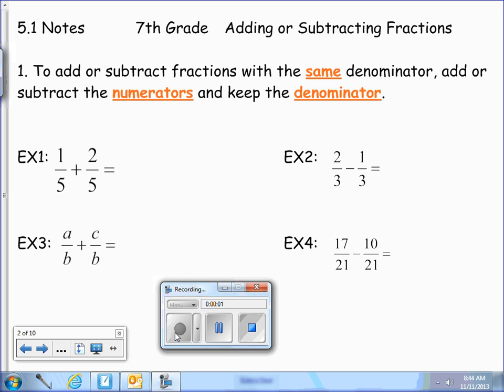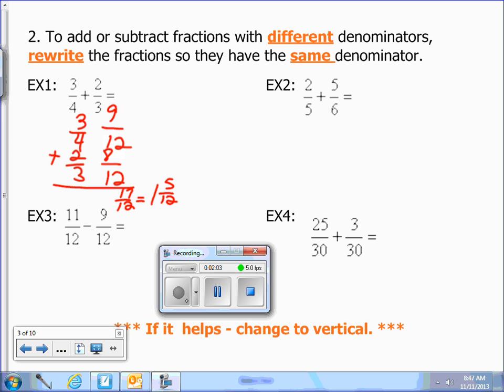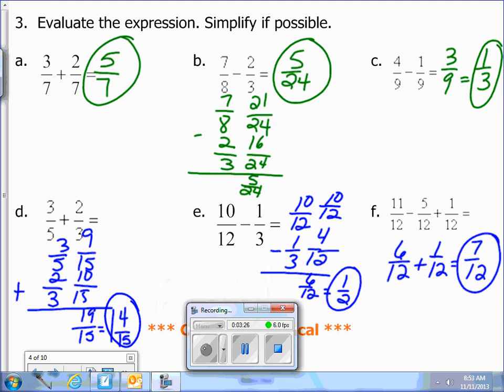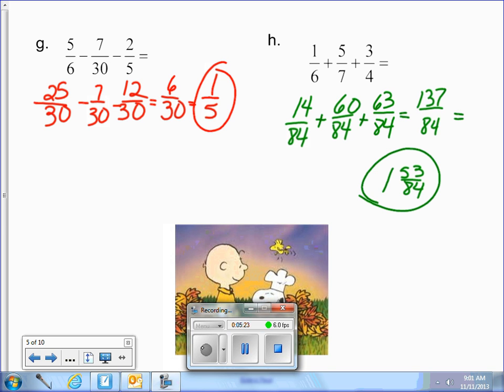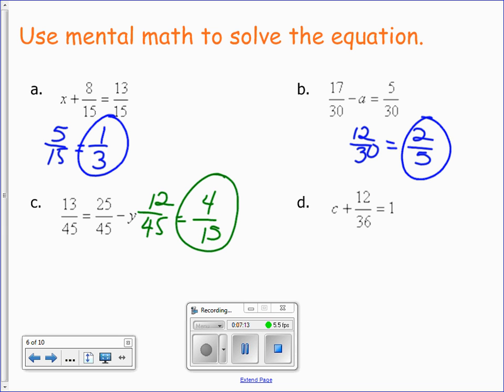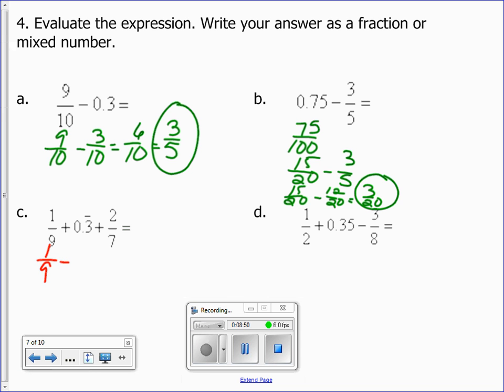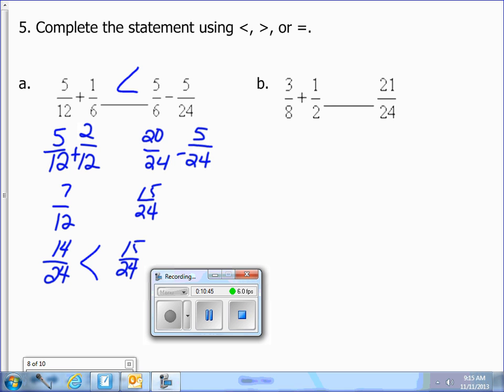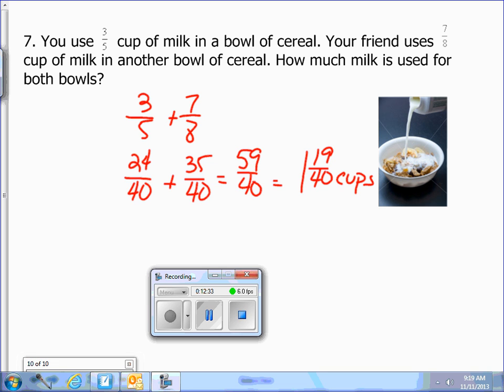5 1 Intro Adding or Subtracting Fractions